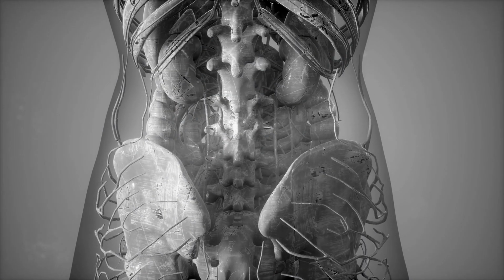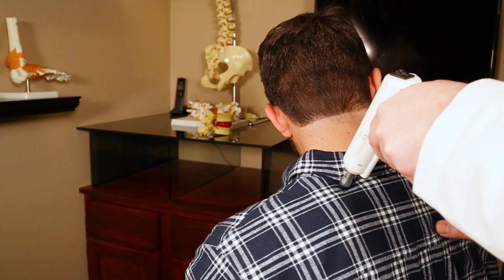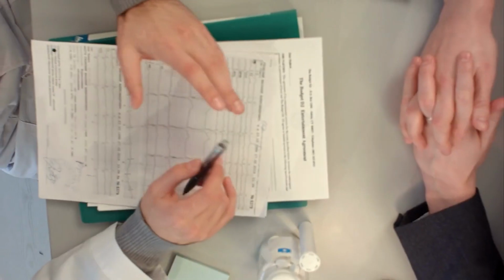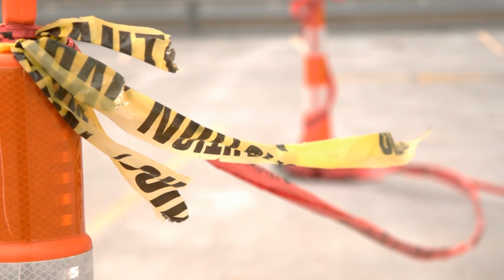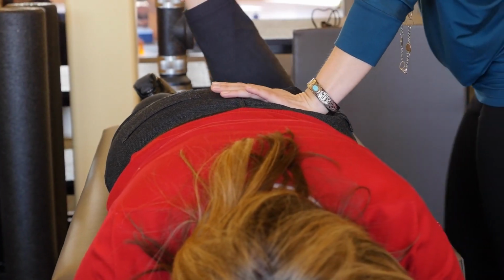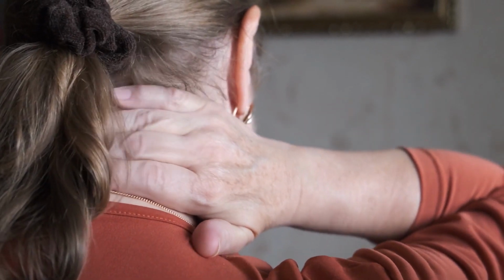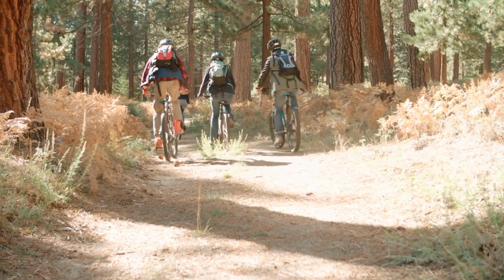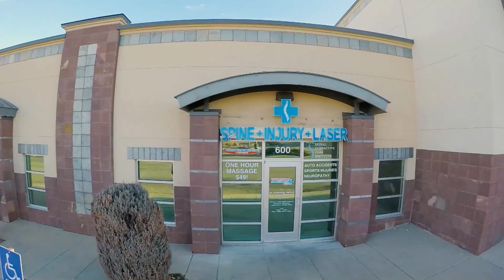Whiplash Treatment, Expect Auto Accident Care, Neck Injury Treatment, Motor Vehicle Injury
Have you or a loved one been injured in a Motor Vehicle Accident? If so, there are several things you need to know. Learn what diagnostic studies need to be done, and what specialized treatments need to be performed.  Dr. Cameron Hall and his team are your Westminster Denver Colorado Auto Accident Care experts. For the last 10 years Dr. Cameron Hall and his team have been devoted to the absolutely most advanced treatments in Auto Accident Injury care and other injuries. Dr. Cameron Hall and his team provide advanced Chiropractic Care for Auto Accidents, Sports Injuries, Acute and Chronic Pain, Low Back Pain, Neck Pain, Sciatic Pain Relief, Plantar Fasciitis Treatment, Disc Herniation Treatment, Headache Treatments, Neuropathy Treatments, Carpal Tunnel Treatments, Advanced Laser Treatments, and many more. If you or a loved one has been injured please click or call today Don't forget our clinic also specializes in Laser Fat Loss and is the Premier Laser Fat Loss Center for Denver and the surrounding area. Our clinic is designed specially for the proper diagnosis of injuries sustained in a motor vehicle accident such as: Whiplash Treatment, Cervical Spine Injuries, Thoracic Spine Injuries, Lumbar Spine Injuries, Lower and Upper Extremity Injury Treatment. Dr. Cameron Hall also specializes in the treatment of: Plantar Fasciitis Treatment, Carpal Tunnel Treatment, Radiculopathy Treatment, Neuropathy Treatment, Tennis Elbow Treatment, Golfer's Elbow Treatment, Migraine Treatment, Headache Treatment, TMJ Treatment, Neck Pain Treatment, Low Back Pain Treatment, Lumbar Disc Injury Treatment, Lumbar Disc Bulge Treatment, Sciatic Pain Treatment, Cervicogenic Headache Treatment, Cervical Disc Injury Treatment, Cervical Disc Bulge Treatment, Brachial Plexus Syndrome Treatment, Thoracic Outlet Syndrome Treatment, TOS Treatment, Pronator Teres Syndrome Treatment, Herniated Disc Treatment, Numbness and Tingling in the arms and hands, Meralgia Paresthetica Treatment, Neck Pain Treatment, Back Pain Treatment, and many many more.

Spinal Corrective Care looks to correct the actual underlying structure of your spine, not just simply move bones around to make you feel “better” temporarily. Chiropractic is amazing and wonderful and as a tool it is extremely effective at realigning your spine, but it is just one part of an equation. If I move your bones only once, you will feel better, but whatever process pulled that bone out to begin with WILL pull it out again. So a single adjustment doesn’t fix the underlying issue. That’s where Spinal Corrective Care comes in. Through a proper and thorough analysis we may find that your low back pain is actually caused by a gait issue, and if we only treat your low back your pain will eventually come back and you are going to be at risk for future injuries to your hips, knees, ect. You have to look at the person as a whole. You can’t just focus on that single misaligned vertebra. You have to ask WHY is that vertebra misaligned. Find that answer, and you are doing a true service to your patient.

Below is the entire process and underlying science behind Chiropractic and Spinal Corrective Care. Correcting your spine can do so much more than just get you out of pain. It can stop arthritic and degenerative conditions. It can prevent arthritic and degenerative conditions. It can give you increased blood flow to your brain! Your jaw will have better alignment. You will be able to breathe better! It helps your entire body move correctly! It is so much more than just a quick rack and crack adjustment, or at least it should be if it is being done correctly.